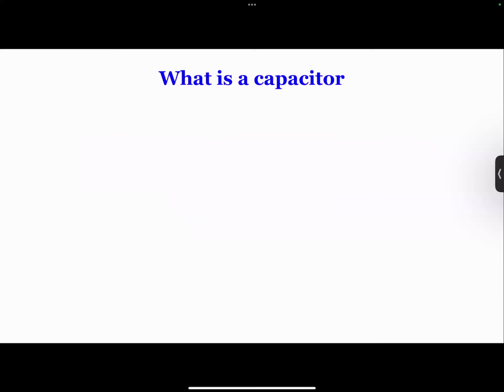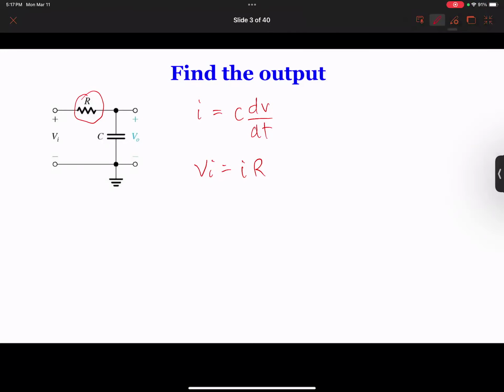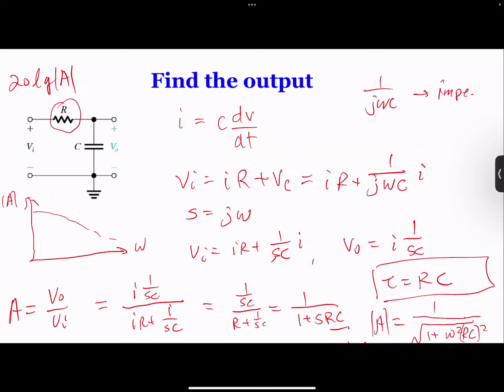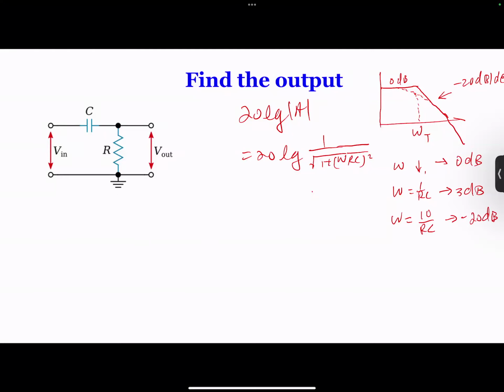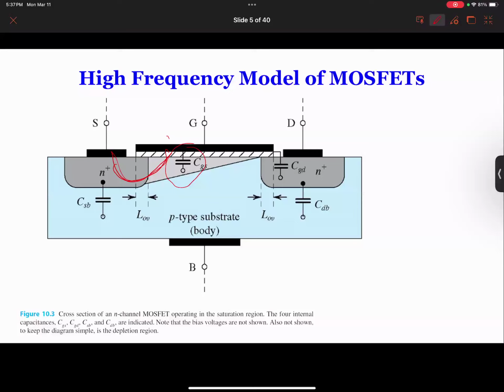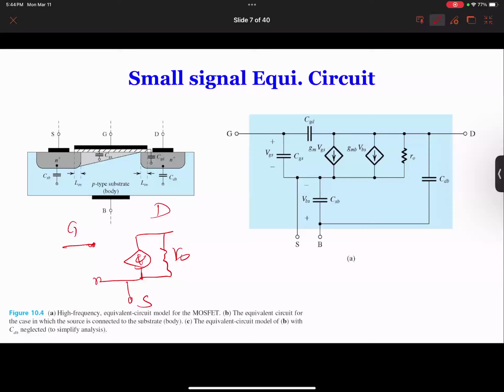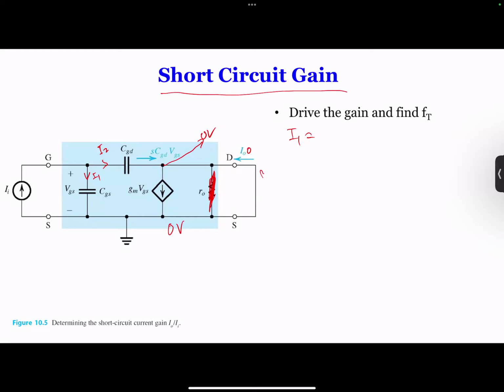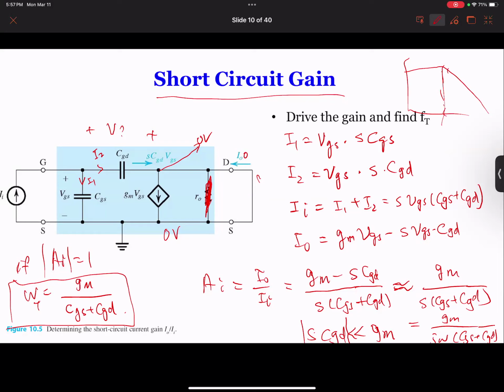EE 430 Lecture 15, Chapter 10 Part 1, Frequency Response